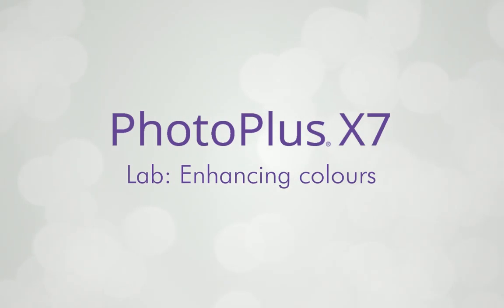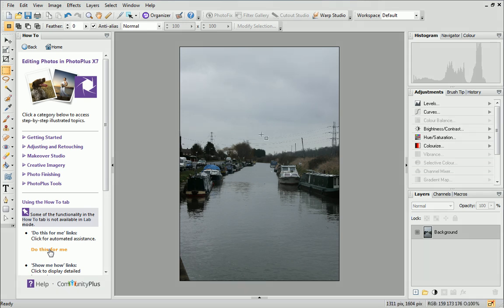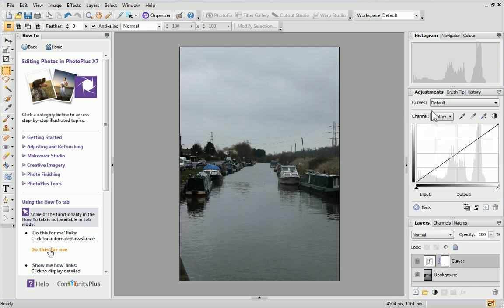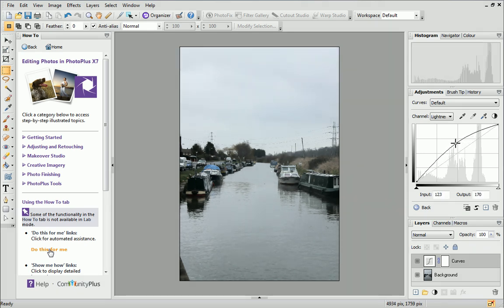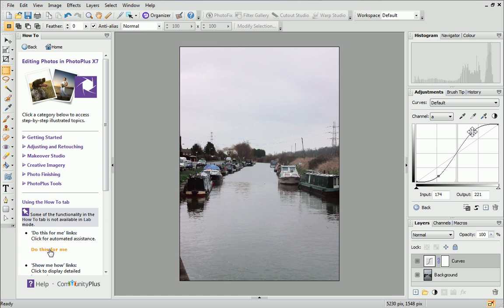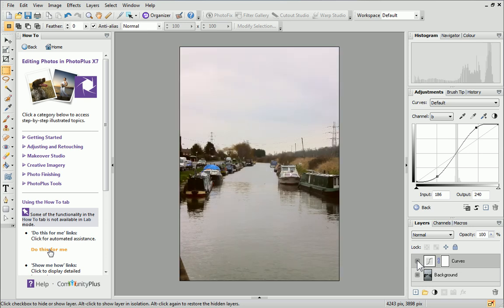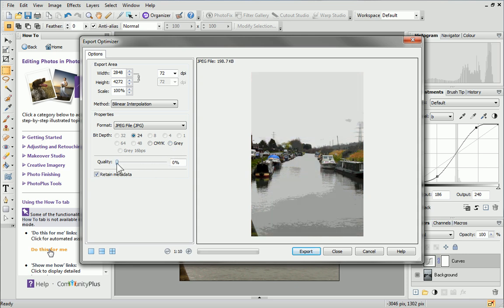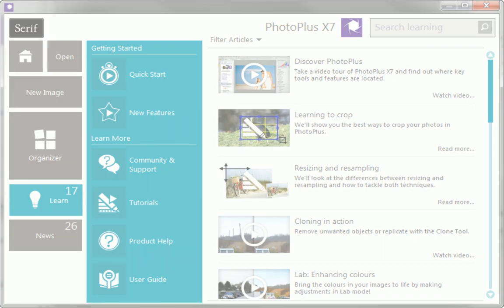Serif PhotoPlus X7 Tutorial - Lab: Enhancing colours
Boost the colours in your images and bring them to life by making adjustments in Lab mode. We'll show you how to apply a Curves adjustment and edit Lightness and colour channels independently.